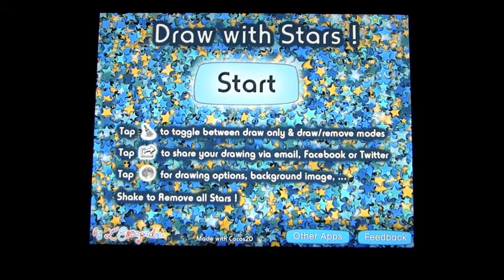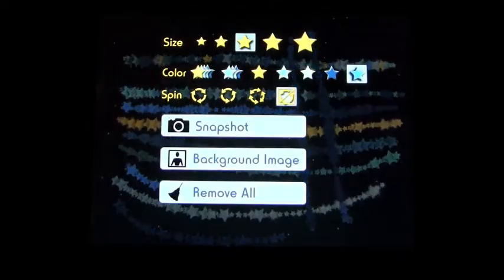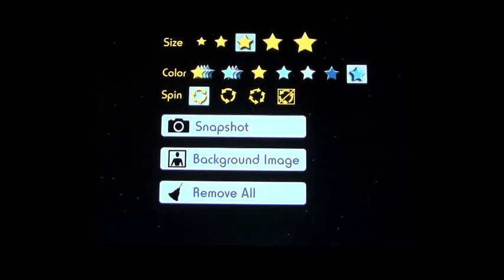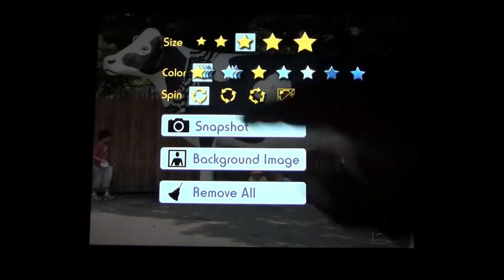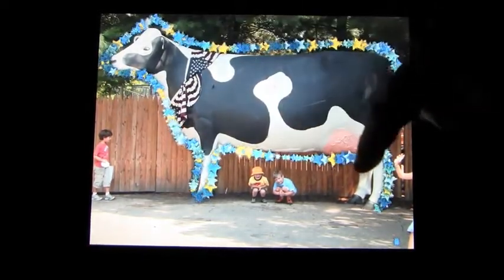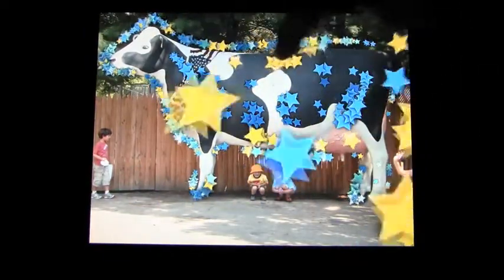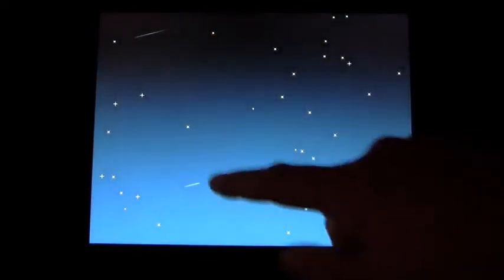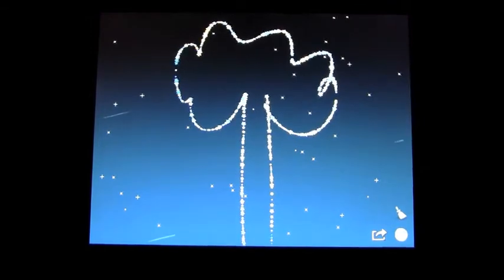Draw with Stars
➜Draw with animated (spinning and glow/flare effect) stars which colors are extracted from Vincent Van Gogh's "Starry night" painting, and share your drawing via Twitter,Facebook or email

★When touching existing stars, these are turned into shooting stars which fly away in a 3D-like animation and eventually exit the drawing!
★Share your drawings via Twitter,Facebook or email (v2.0 update!). You can use the app to create original greeting cards, personalized invitations, tender words, etc.
★Draw with Stars ! is also full of sound effects : musical chimes when stars are created, background summer night sounds, "fly away" sounds...
★Check the video demo on our Web to see shooting spinning effects, stars 3D animation, glowing stars animation and hear the sound effects !

Other Features:

★Multitouch support (draw with your 10 fingers/several people can draw together)
★Choose a background image from your photo library or use the iPhone camera
★Choose star size and color (based on Vincent Van Gogh's "Starry Night" painting: yellow, 4 shades of blue, all colors,all blue)
★Choose star spinning mode (4 modes)
★Snapshot
★Animated comets displayed in the background
★Universal App -- buy it once and use it on your iPad and iPhone